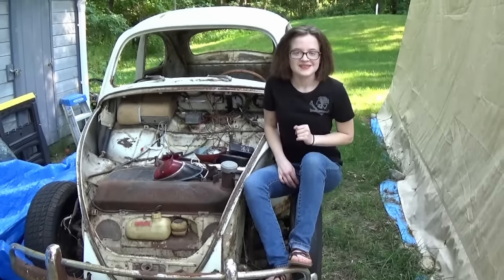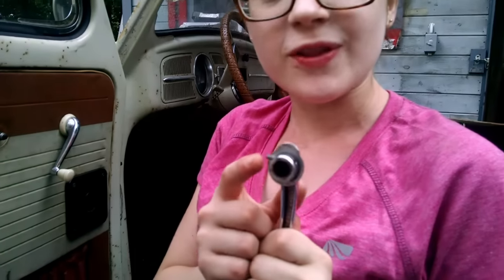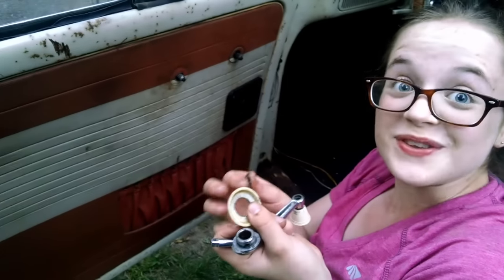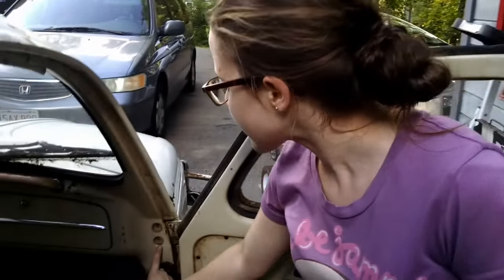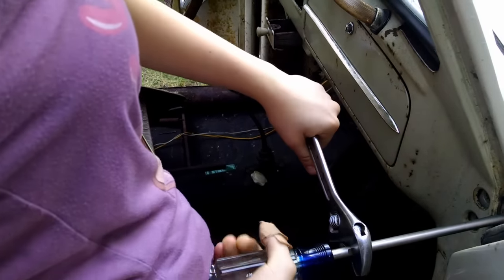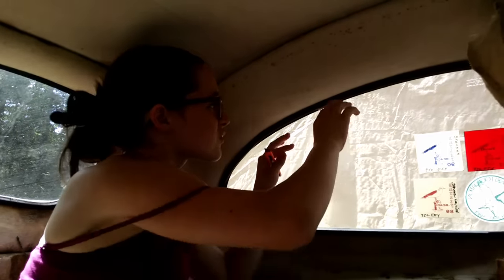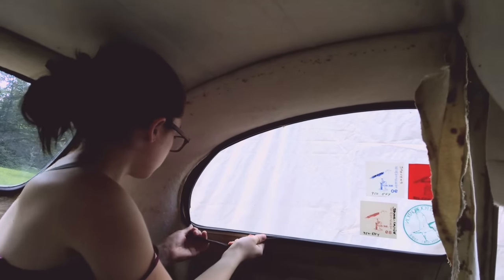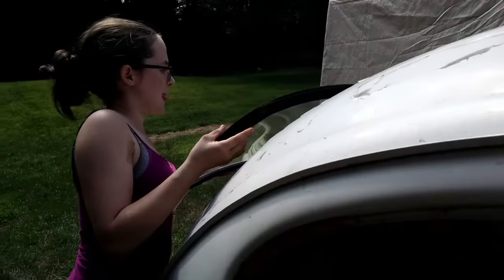Ep 6-tee-7 Door disassembly and glass removal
Bernoulli has finally patched together the footage he can salvage from episodes 6 and 7.  Watch Hannah disassemble and remove the doors, and remove the glass from her classic type-1 beetle!